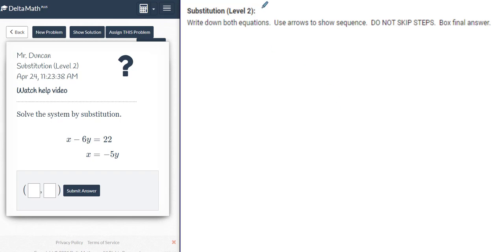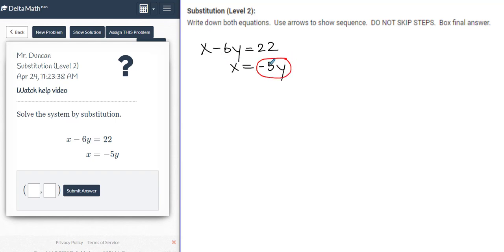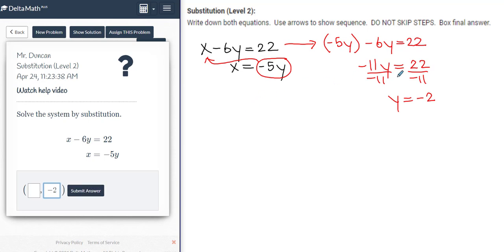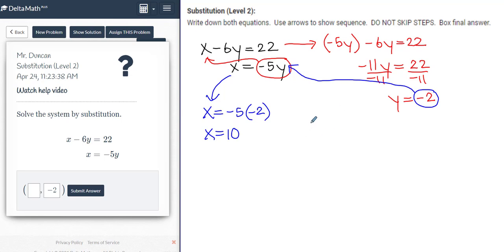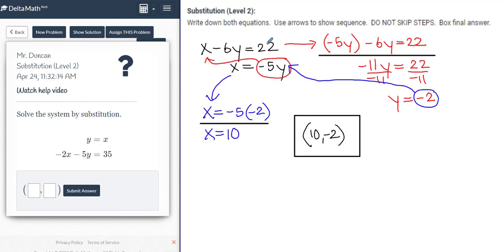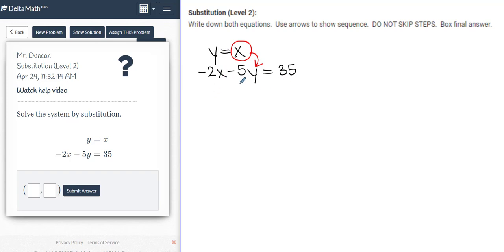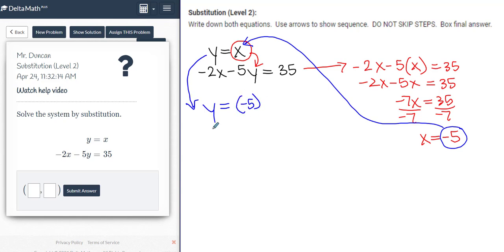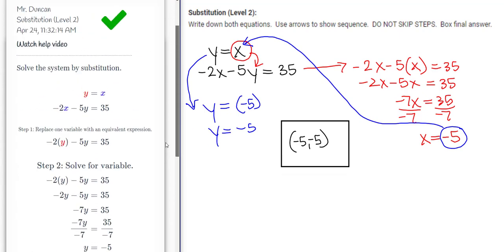Substitution (Level 2)